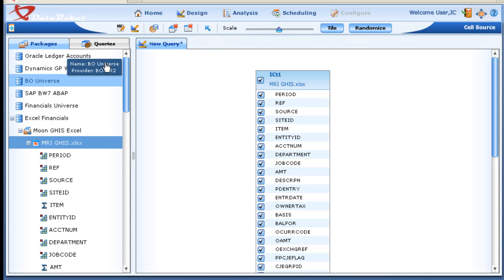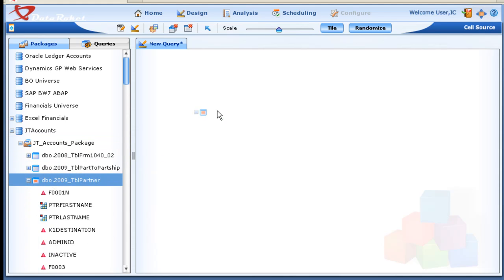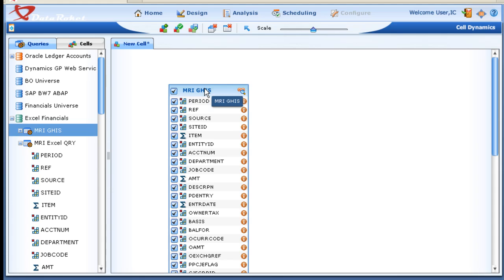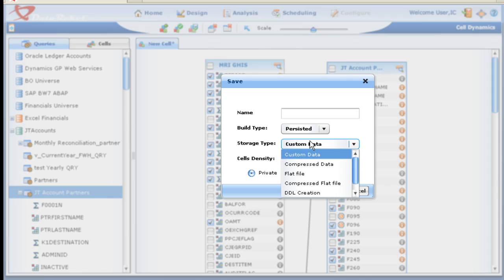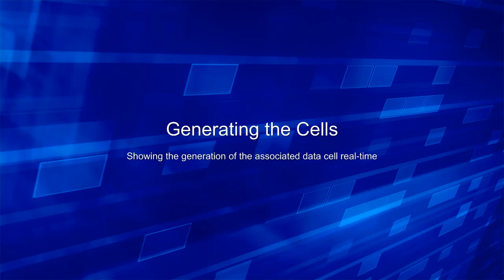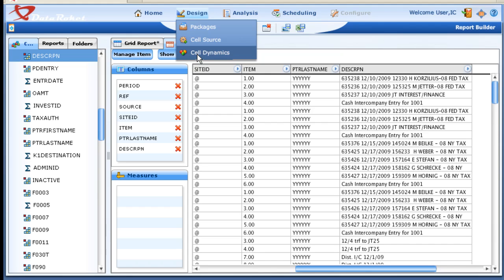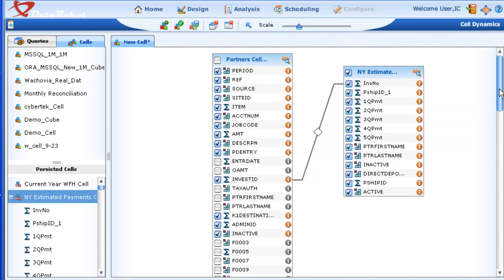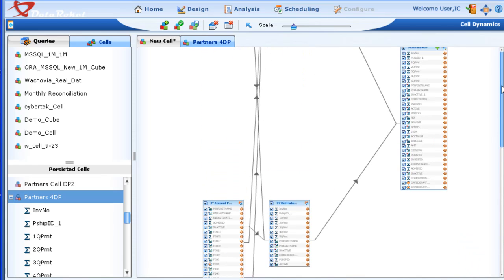DataRoket Cell Dynamics - Integrating multiple data sources in real-time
15 minute detailed overview of DataRoket's ability to associate, in real-time, data from disparate sources including databases, ERP (SAP and Peoplesoft), Business Objects Universes, General Ledger systems, MS Excel and unstructured data.